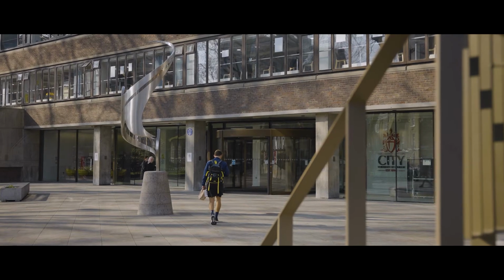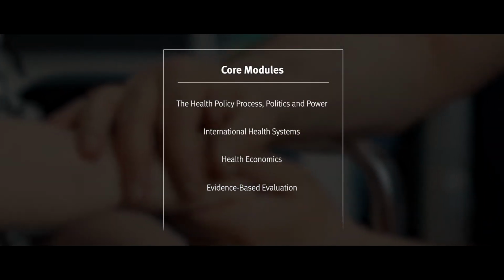Meet Justin Needle, Programme Director of MSc Health Policy at City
The School of Health and Psychological Sciences’ Justin Needle details the Health Policy master’s programme at City.

For more information about School of Health and Psychological Sciences at City,